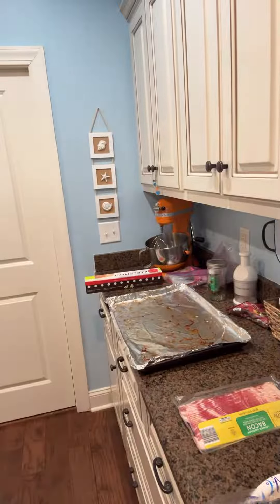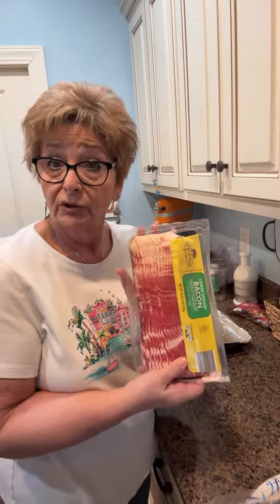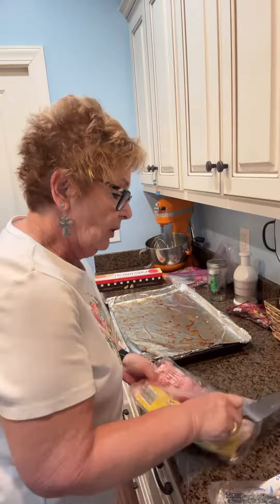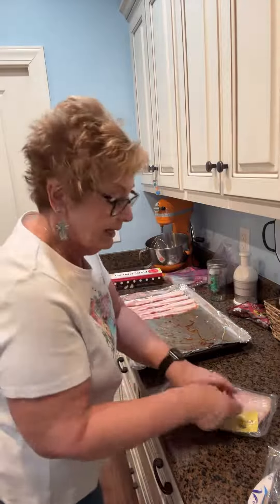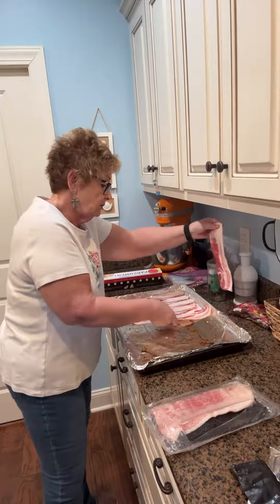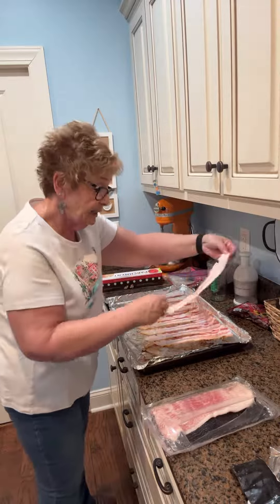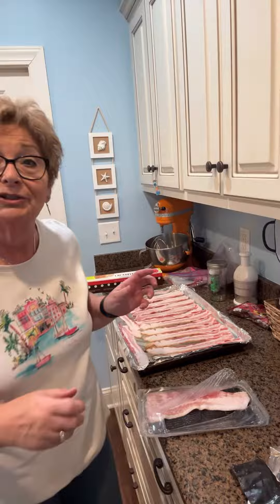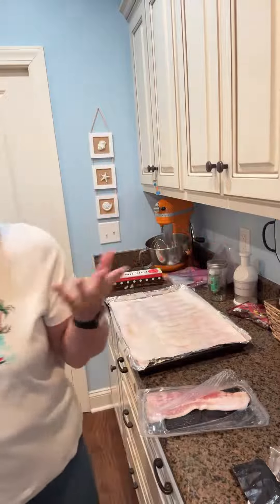How To Bake Bacon in the oven-Best Way To Cook Bacon (No Mess) Bacon in the oven.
Bacon in the oven
Bacon on the stove is a mess whether it’s for one person or 10. Cooking it in the oven keeps it flat and minimizes the mess.
I take mine from the fridge and roll the package before I open it. It seems to allow it to separate into pieces easier.
I line a large RIMMED cookie sheet (rimmed is important because it needs to have sides to catch the grease) with foil for easy clean up. Place the bacon side by side, not overlapping, and cover with a piece of parchment to eliminate the grease splatter in my oven.
Place the bacon in a 400 degree oven for 14-18 minutes depending on how crispy you like it. Remove and drain on a paper towel.
Easiest way to “fry” a pound of bacon!!!